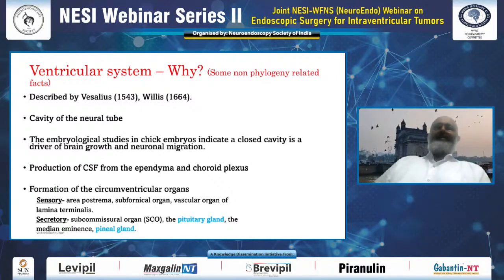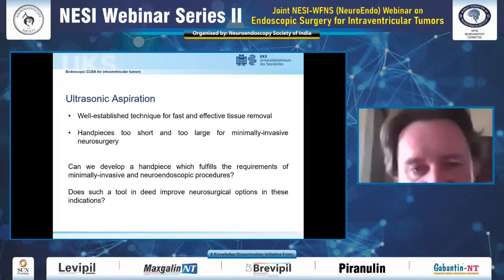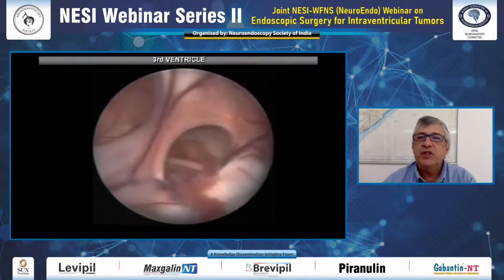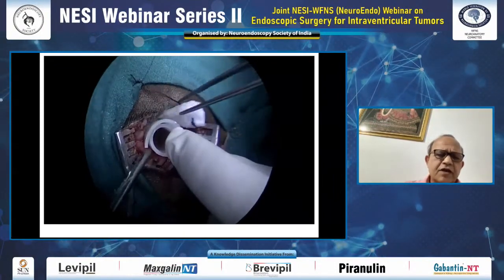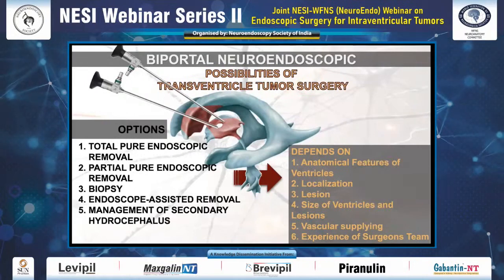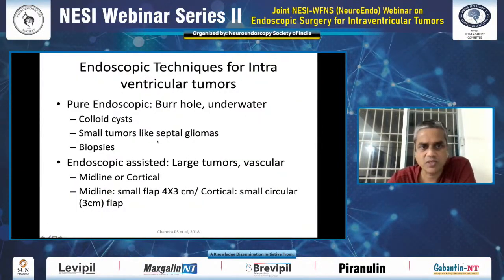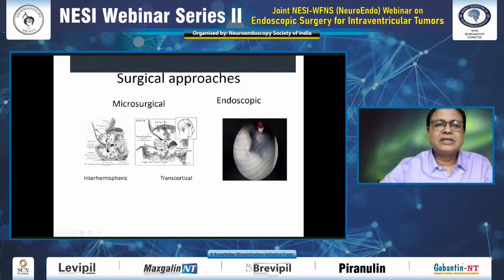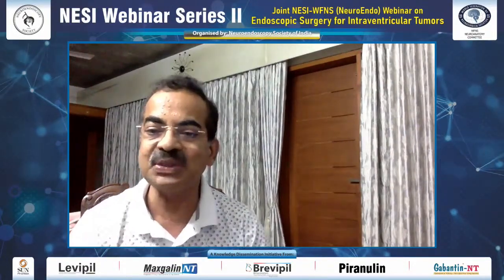NESI Webinar - Endoscopic Surgery for Intraventricular Tumors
Organised by : Neuroendoscopy Society of India